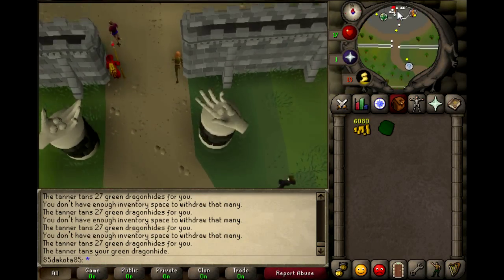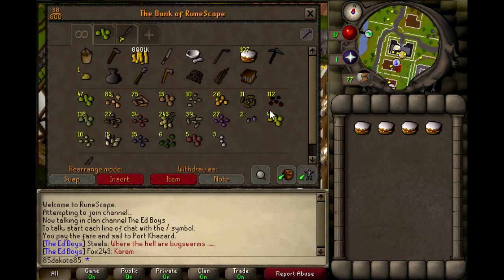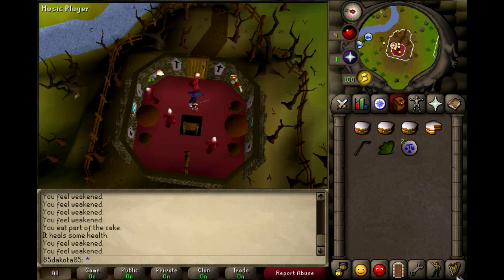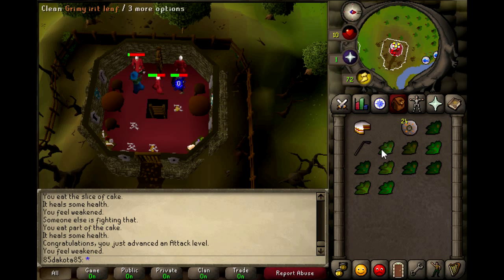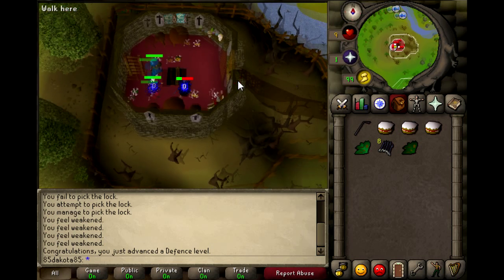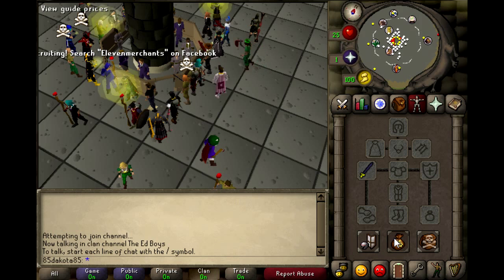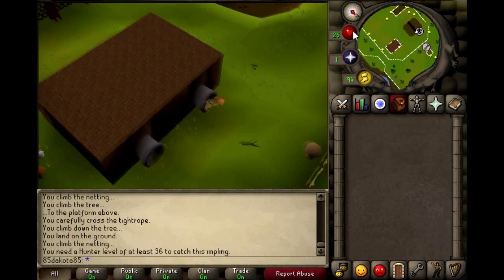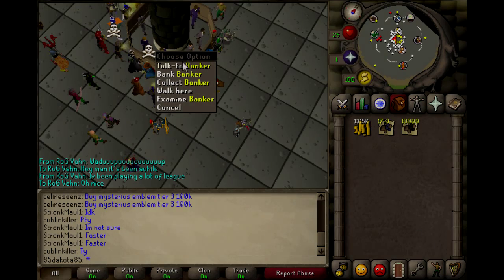Runescape 2007 Road to 100m from Scratch | Episode #17 Another Question?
Hello everyone welcome to our Runescape 2007 Road to 100m from scratch series. This Runescape 2007 Road to 100m series has couple of guidelines that will be followed. I will not take handouts from other Runescape players, and I will not keep the items from random events. These guidelines are to keep this series “repeatable” so if one of you wants to do the things I am doing, it won’t require any luck. My Old School Runescape account that I am going to be using in thi Runescape 2007 Road to 100m series, is a low level account, with no levels above 20 when the series starts, and only 2 levels above 10. The main goal in this series is obviously, getting a 100m cash stack starting with absolutely nothing.

In this episode we are continuing to raise are defense level and afterward we do the most exciting skill yet, agility :/

Dak's Twitter: @85Dakota85
Cloud's Twitter: @Dr_BaseJump
Fox's Twitter: Tell him to get one!!